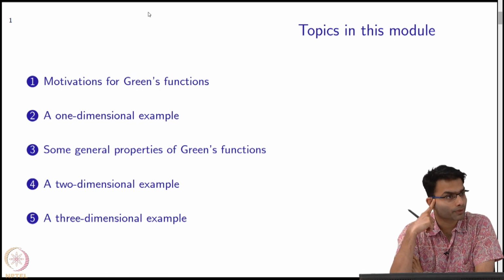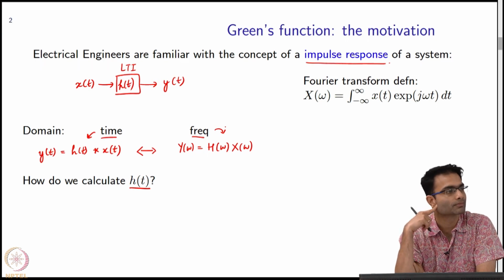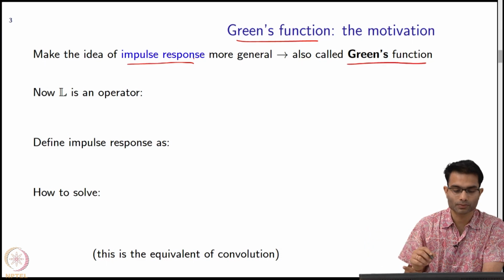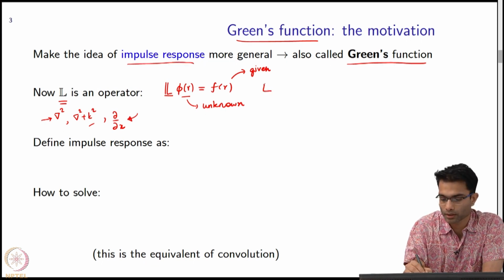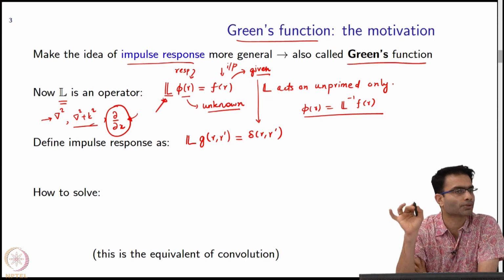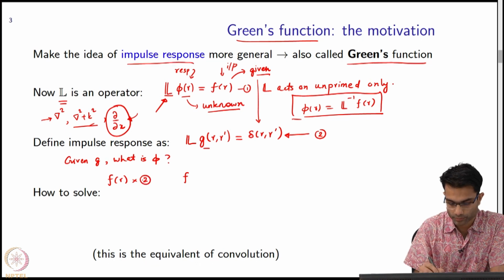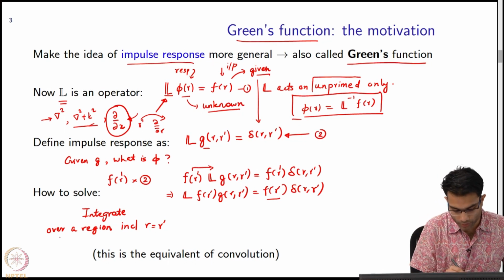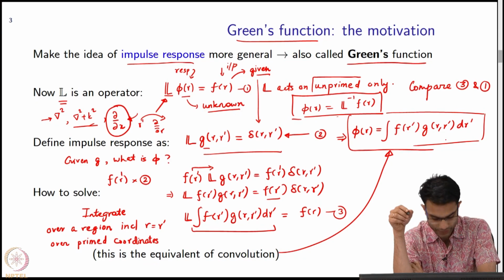Motivations for Greens functions